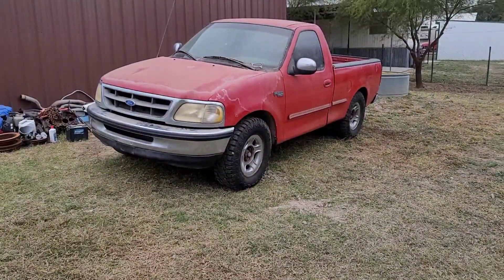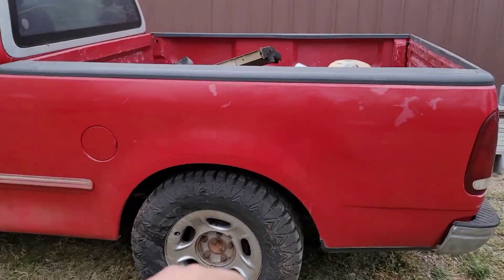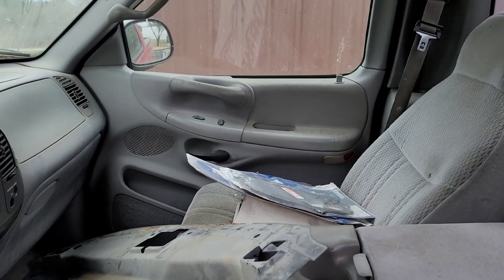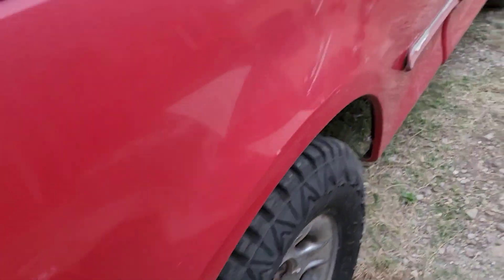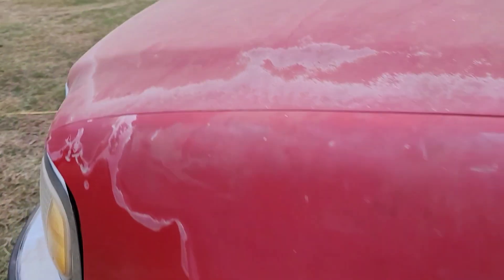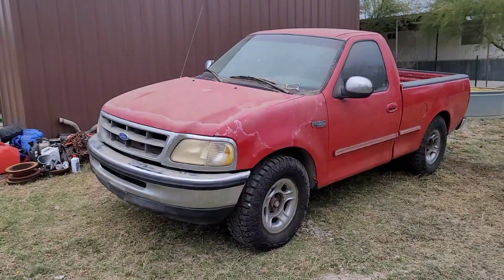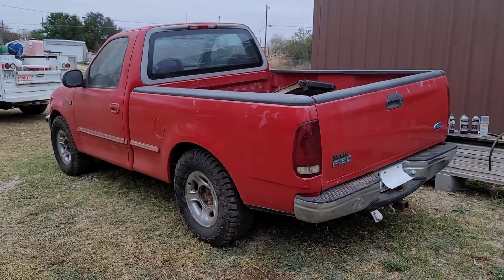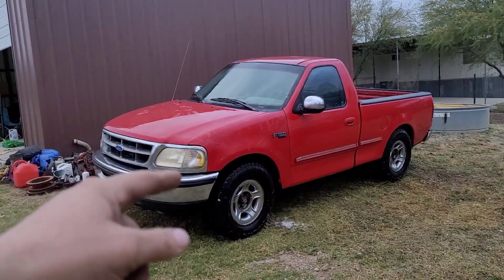New Project Truck